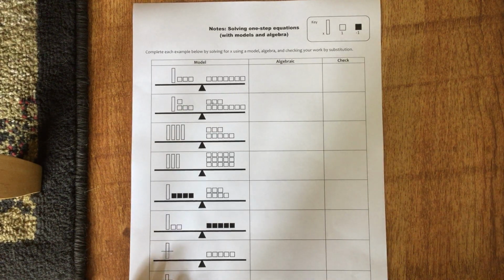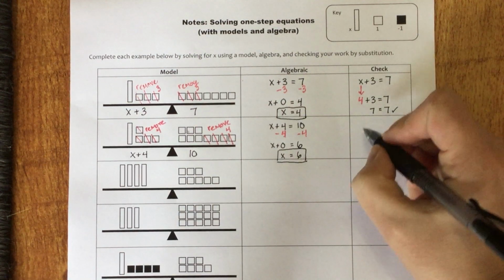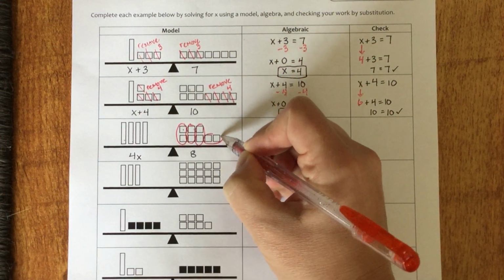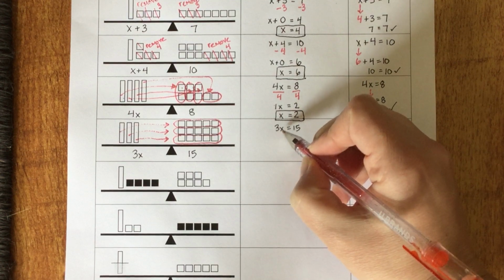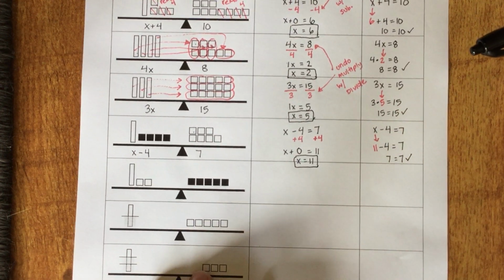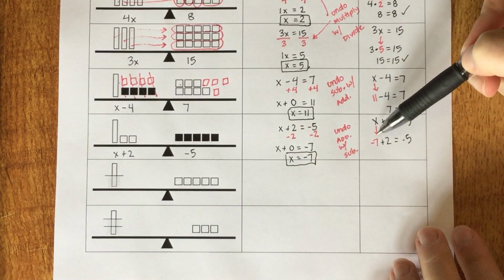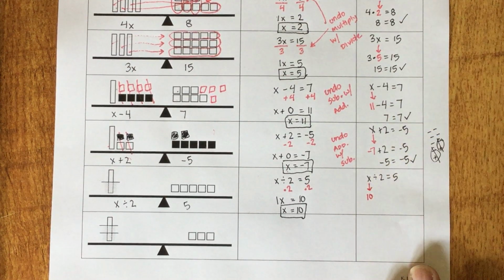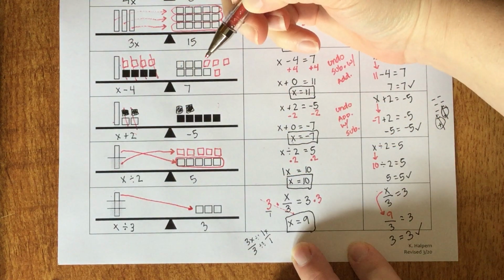Modeling & Solving 1-step Equations